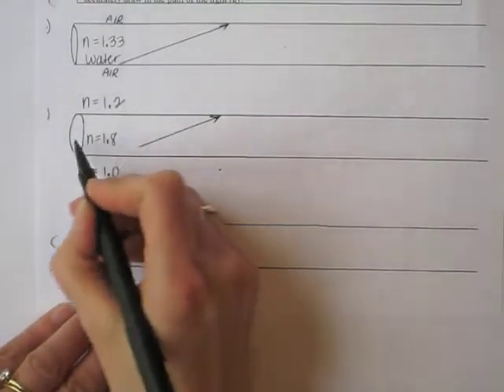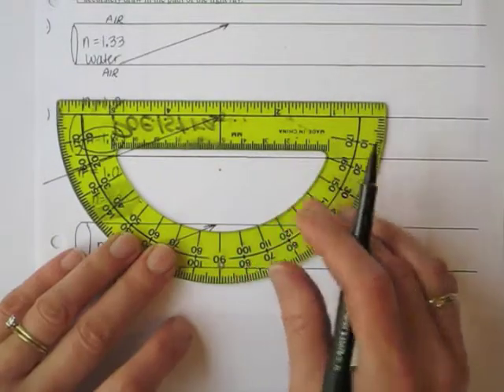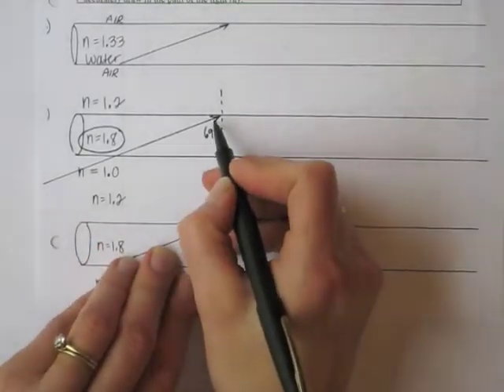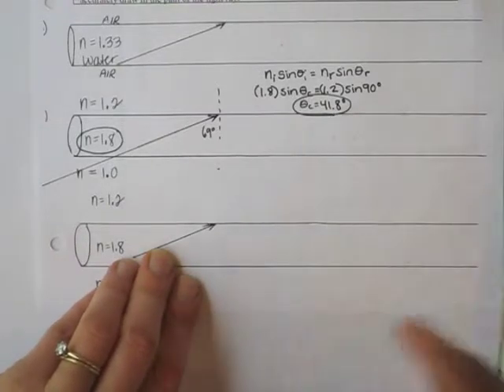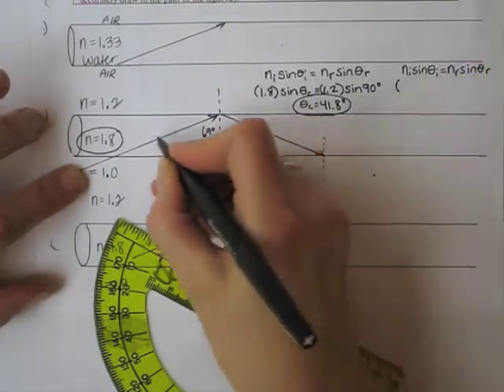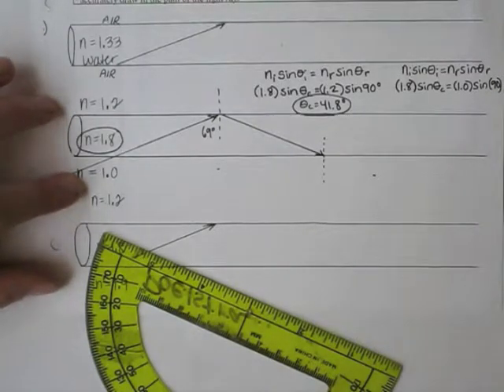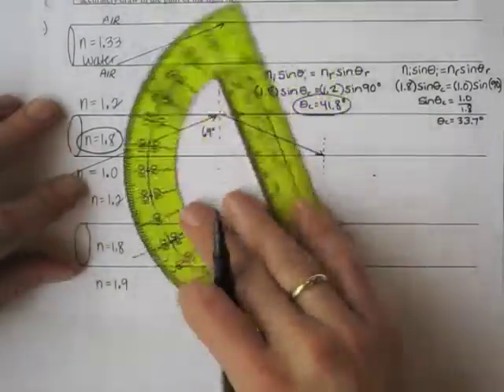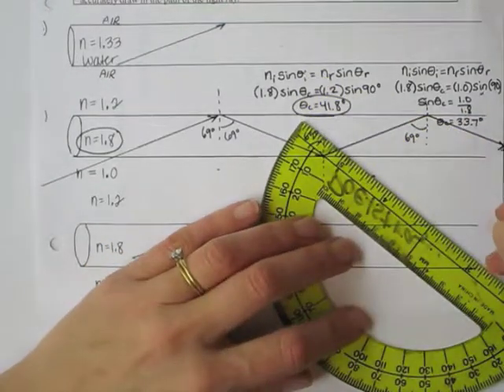Total Internal Reflection #4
This is a worked example that involves figuring out the path light will take when it hits different boundaries.